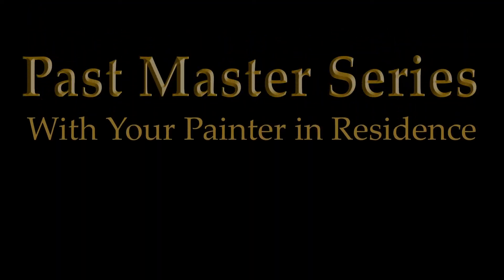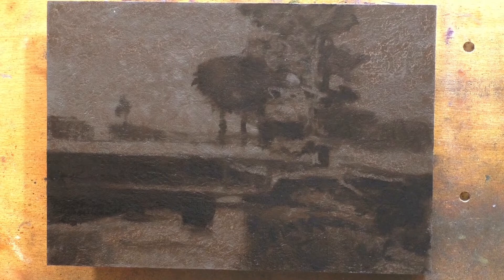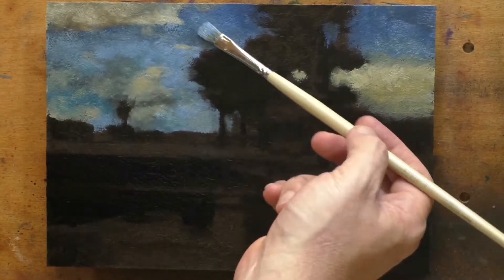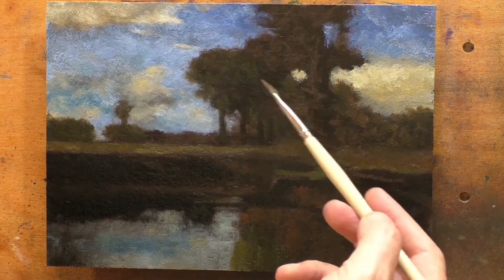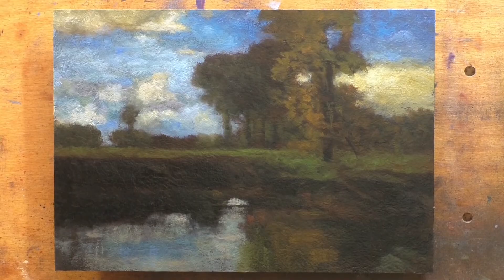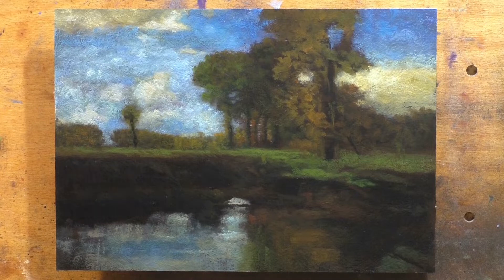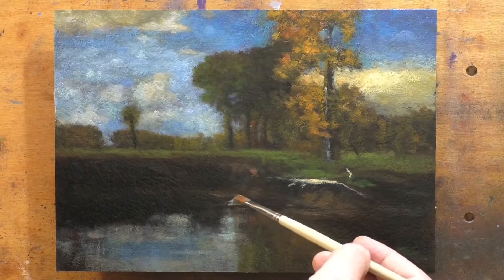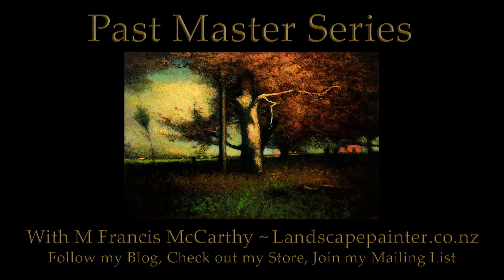Study after: George Inness Spirit of Autumn 7x10 Tonalist Landscape Oil Painting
Past Masters Series 30  Volume 2
Tonalist Landscape Oil Painting Demonstration